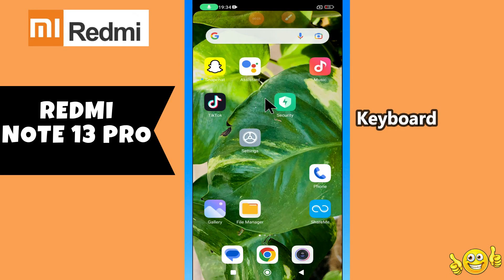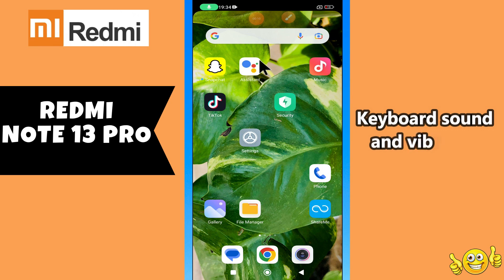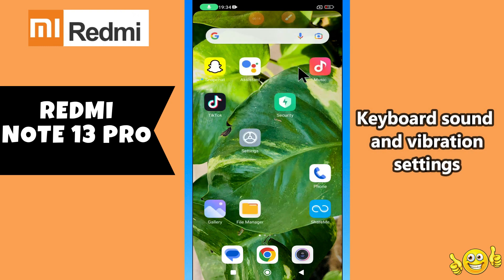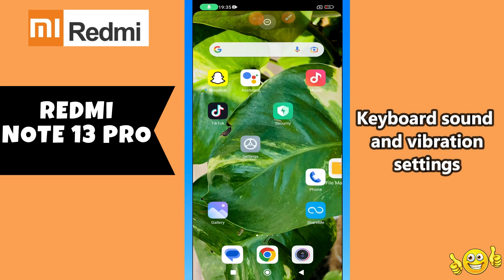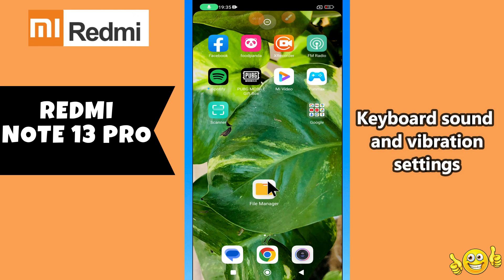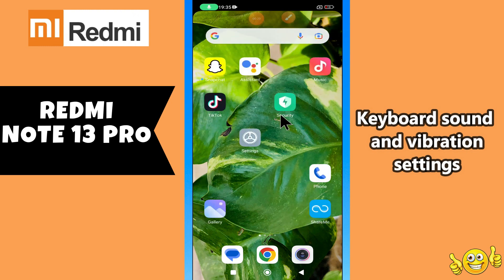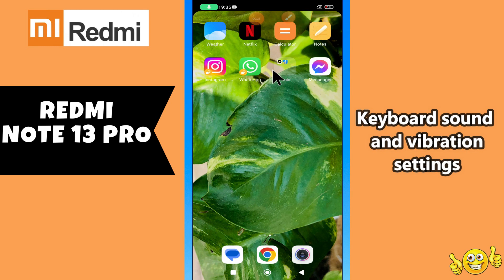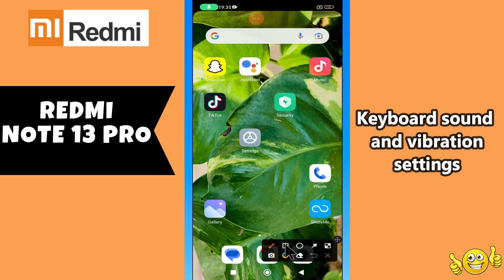Keyboard sound and vibration settings Redmi Note 13 Pro || How to set Keyboard options